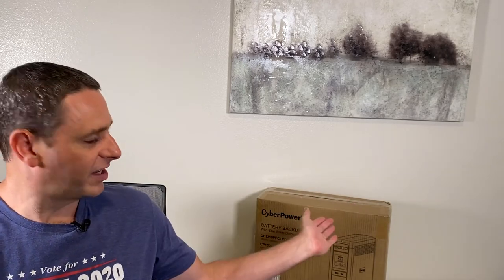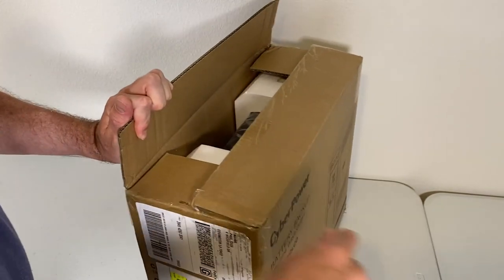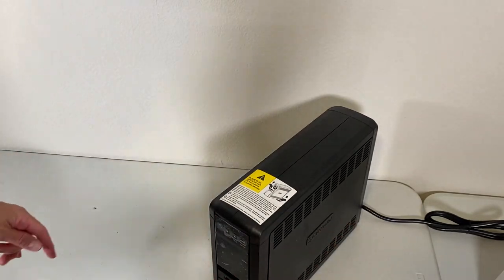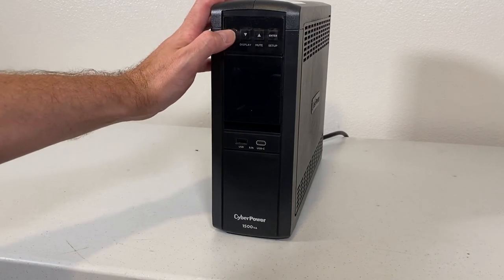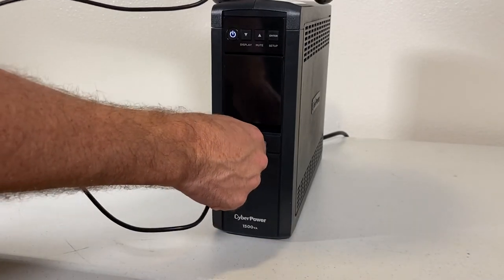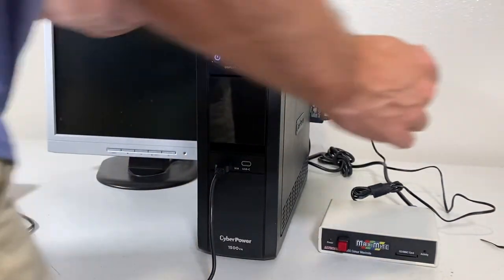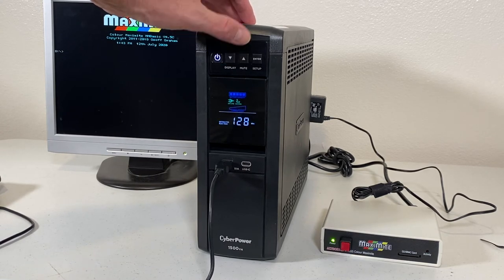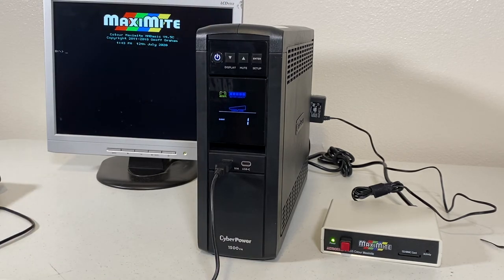Cyberpower sent me a replacement UPS, let's test it.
In my previous video, I field destroyed a CyberPower brand battery backup unit per the manufacturer's RMA process. The new unit arrived, and I test it before putting it into service.